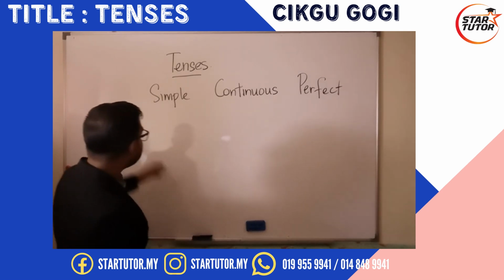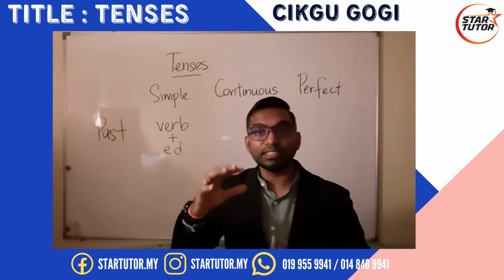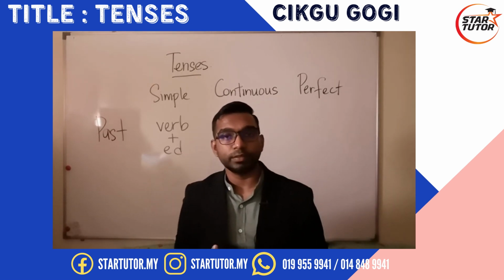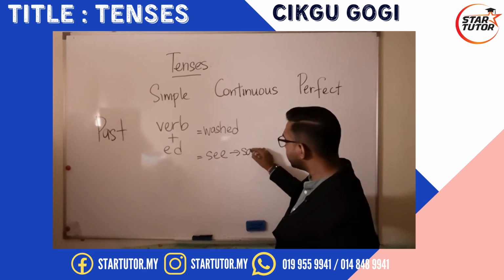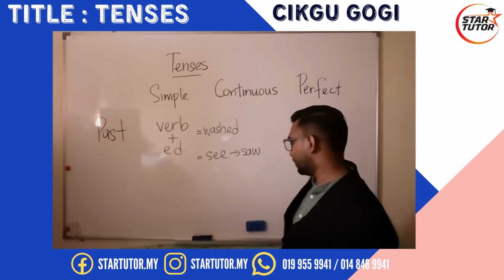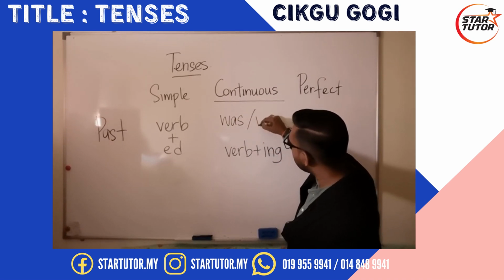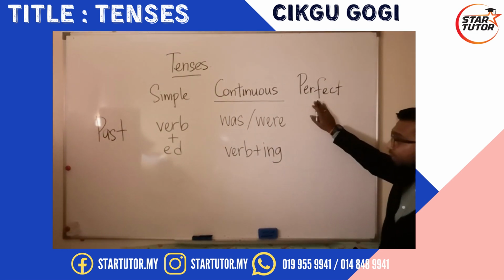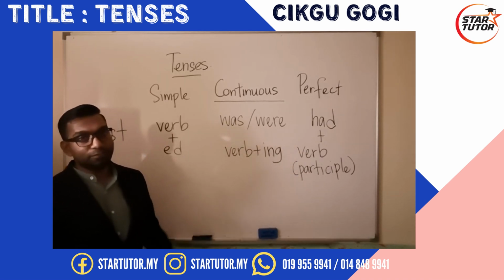ENGLISH :- Tenses (CIKGU GOGI)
Star Tutor is an Online Tuition Platform which provides Online Tuition for all Malaysian students from Standard 4 up to Form 5. All our teachers are very experinced and experts in their respective subjects. Kindly click the link below to Whatsapp our Admins for more details.